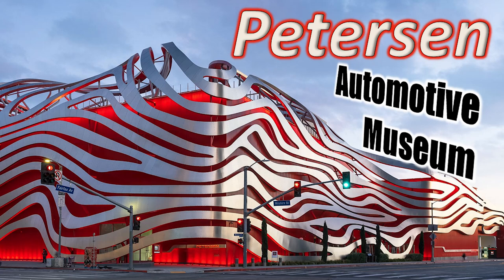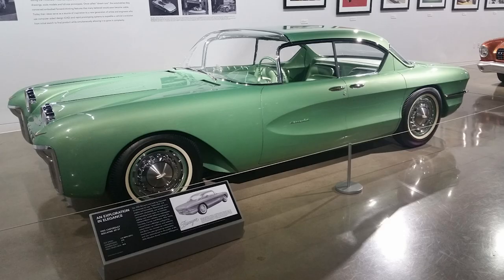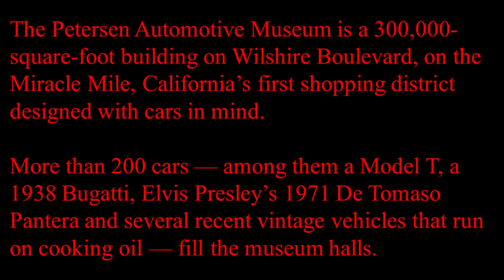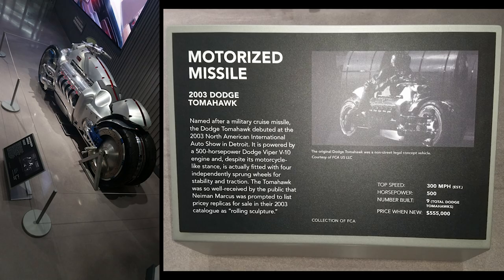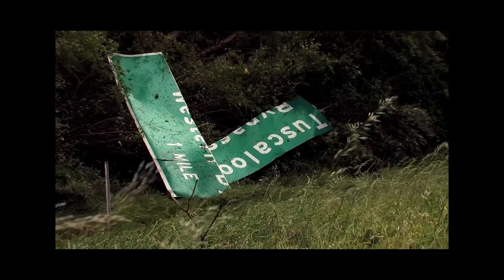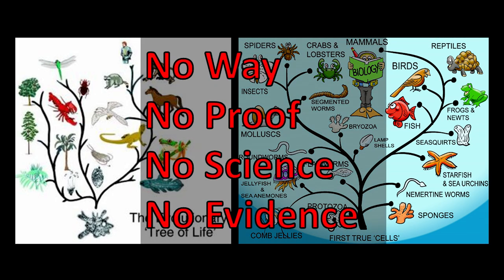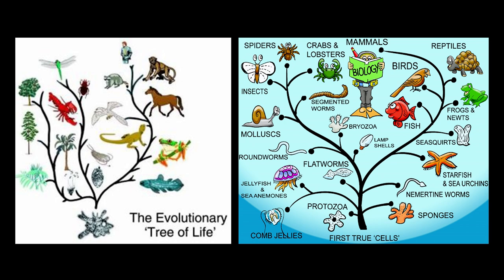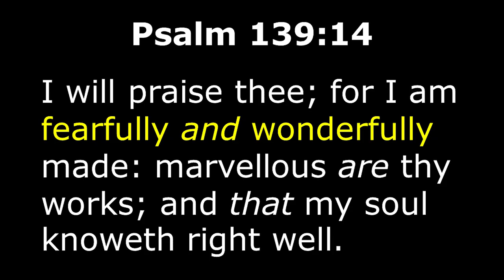The CRAZIEST Cars at the Petersen Museum! An Example of Design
Welcome to our latest video where we explore the CRAZIEST cars at the iconic Petersen Automotive Museum! Join us on an exciting journey as we explore the Petersen Automotive Museum, the ultimate destination for car enthusiasts! This automotive wonderland is home to some of the most unique and breathtaking vehicles ever created. Located in the heart of Los Angeles, this iconic museum showcases an incredible collection of over 400 vehicles that span from the dawn of the automotive era to modern supercars. From classic muscle cars to futuristic designs, the Petersen Museum showcases the evolution of automotive engineering and design in an unforgettable way. In this video, we'll take you through the museum's stunning exhibits, highlighting rare vehicles, and the fascinating history behind some of the world's most legendary car enthusiast. Whether you're a die-hard car fanatic or just curious about automotive history, this video will ignite your passion for cars!

Chapters:
00:00 Intro
00:22 Design
01:23 Hot Rod Magazine
06:05 Tornadoes
07:30 Simple Life